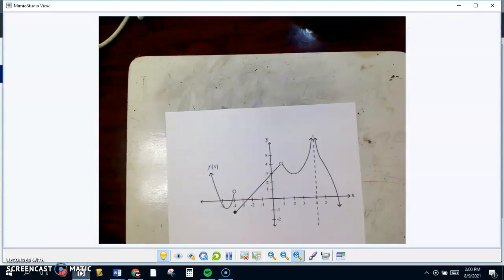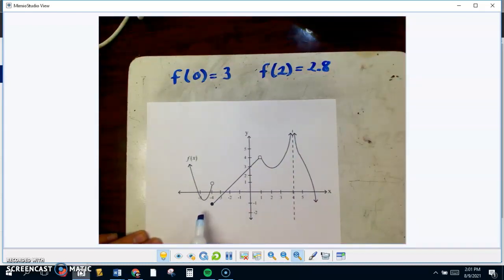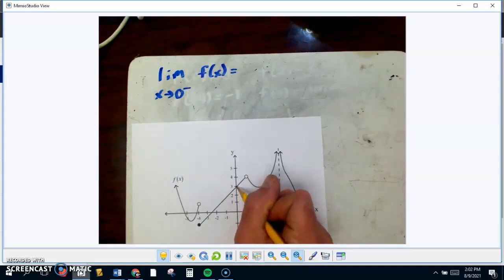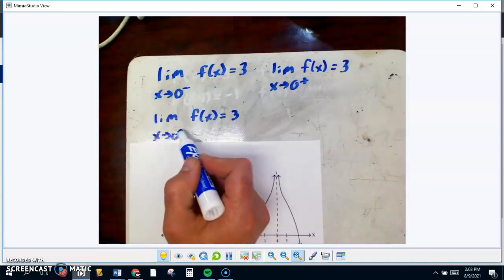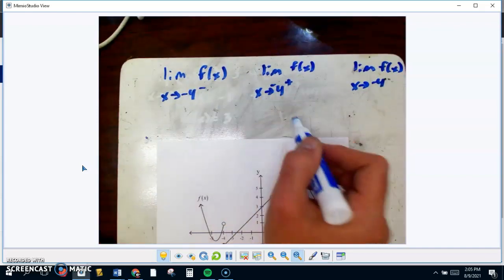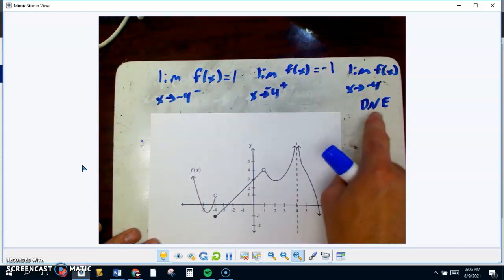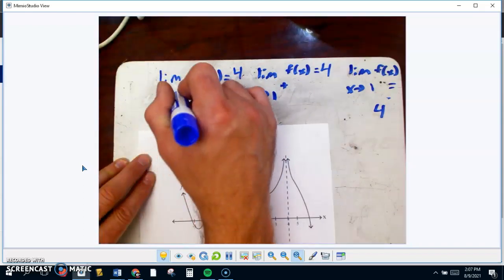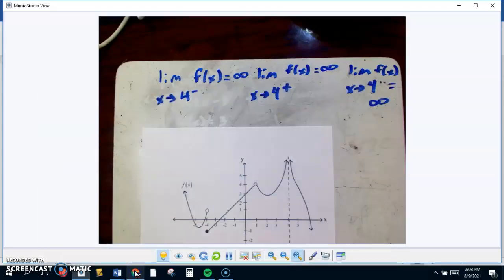Limits From Graphs